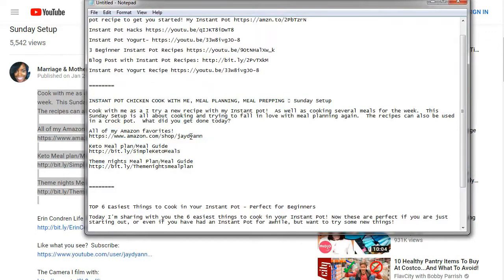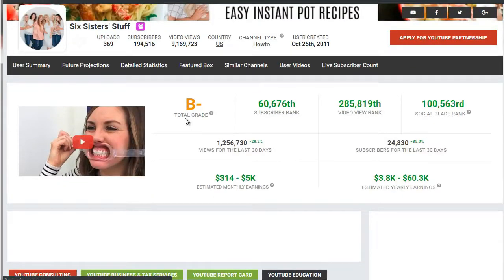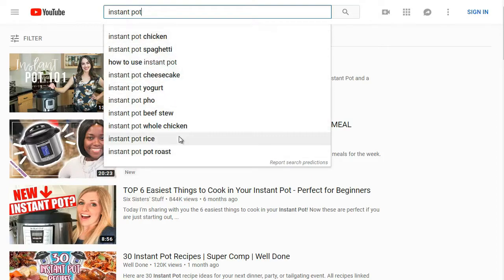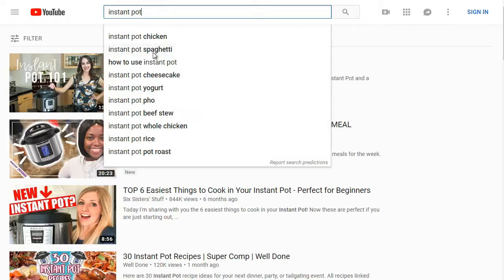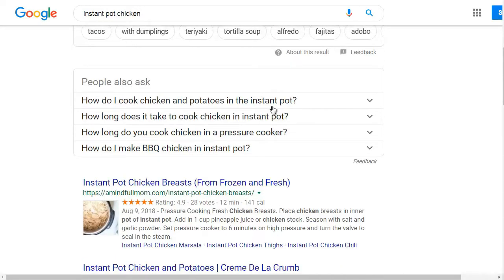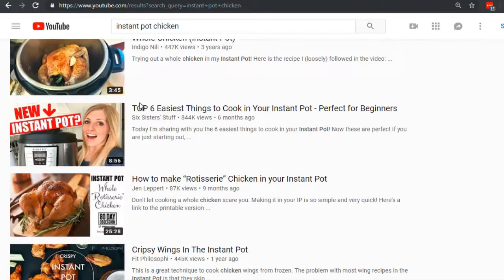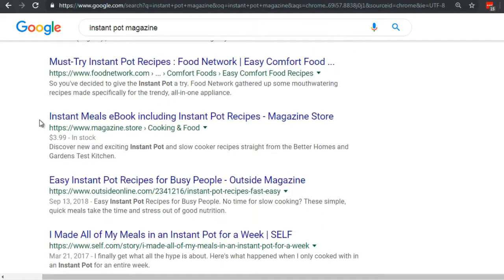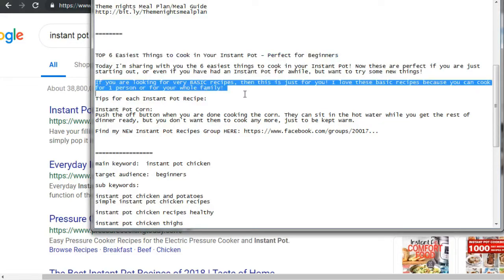Earn 1000USD Monthly from You tube SEO V2 ( Part-1 )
youtube seo,
youtube seo tutorial,
seo youtube,
seo,video seo,
youtube seo tutorial for beginners,
seo on youtube,
what is youtube seo,
youtube tags,
free youtube seo course,
youtube seo tool
Youtube earning tricks
make money,online earning,
money,earn money online app,
online income,
best ways to make money,
earn money,
make money online fast,
make money online from YouTube
earn from YouTube
earn 1000 $ per day to become seo expert,
earn 1000 per day,
earn 1000 usd online,
earning 1000 view,1000 dollars,
how to earn 1000 per day?,
earn 1000 tk payment nagad 2022,
youtube earning 1000 views,
i'm earning 1000 every hour,
youtube 1000 views earning,
earn 1000 taka perday payment bkash,
earn 1000 taka perday payment nagad,how much earning for 1000,
how to earn 1000 per month
passive income,
make passive income,passive income 2022,
passive income crypto,
smart passive income,
passive income ideas for beginners,
passive income 2020,
best passive income ideas
youtube seo,youtube seo 2020,
youtube seo tutorial,
youtube seo 2021,youtube seo tips,
youtube seo basics,
youtube video seo,
best income from youtube seo v2 optimize video,
youtube seo v2 optimize video,
youtube seo v2,
seo youtube,
seo on youtube,
youtube marketing,
youtube tags,
youtube seo bd[p